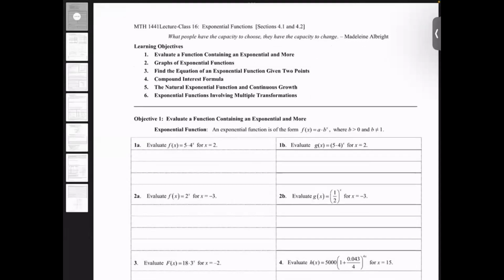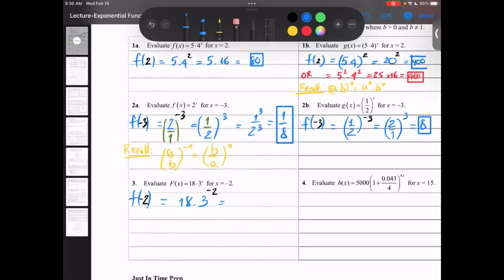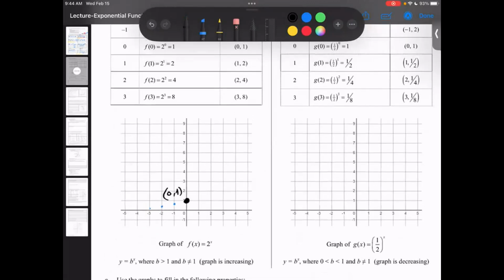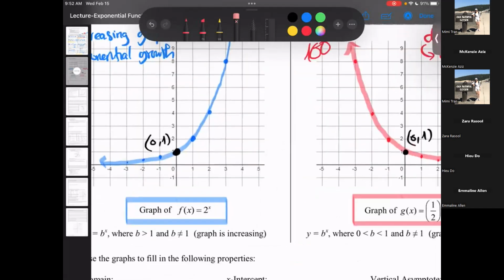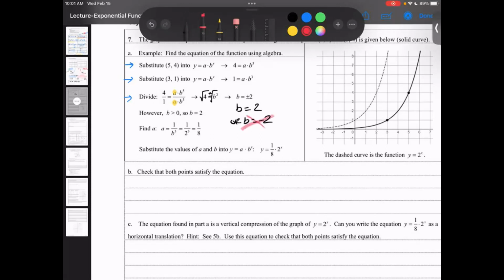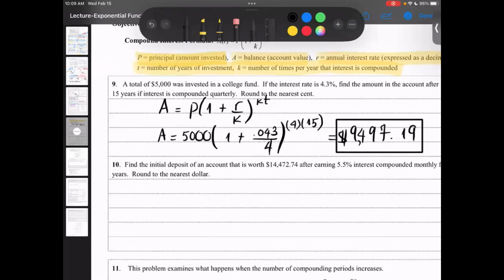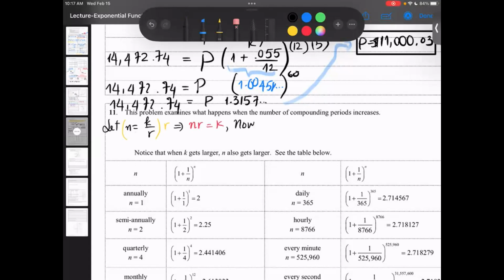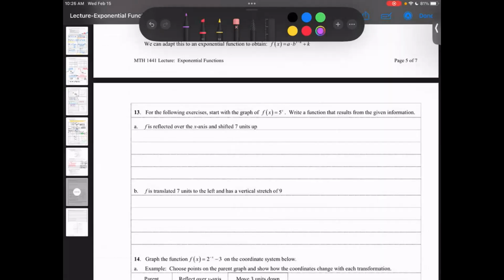Section 4.1-4.2 Exponential Functions (W2023)